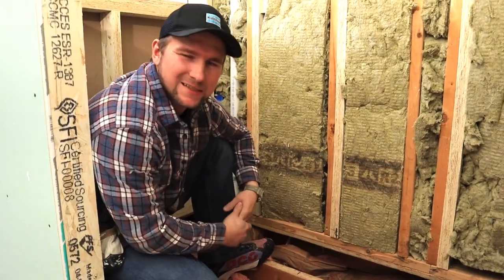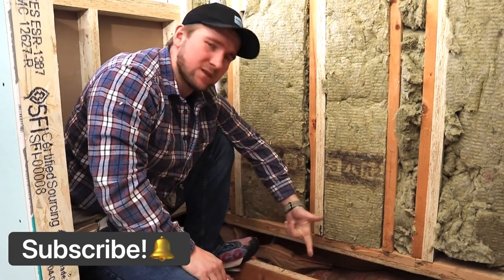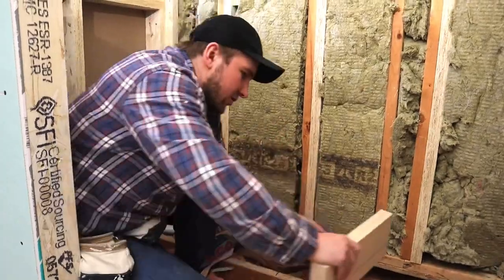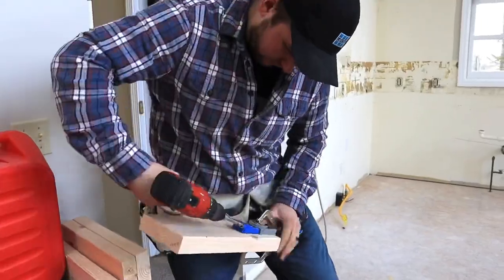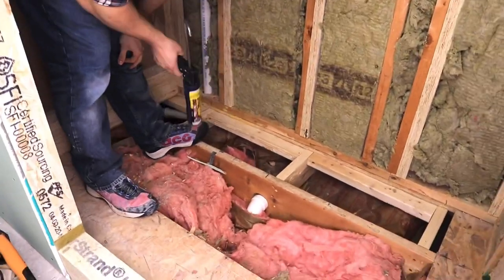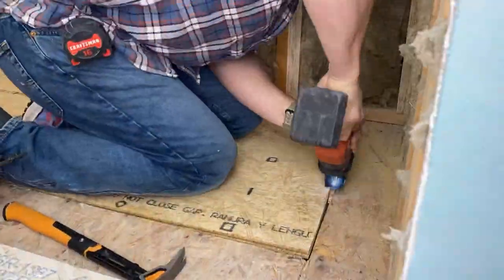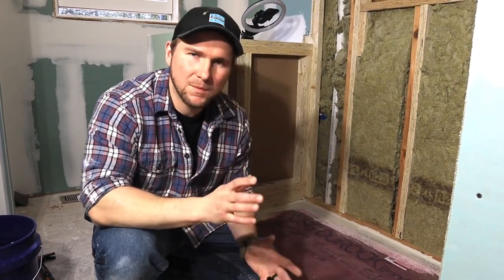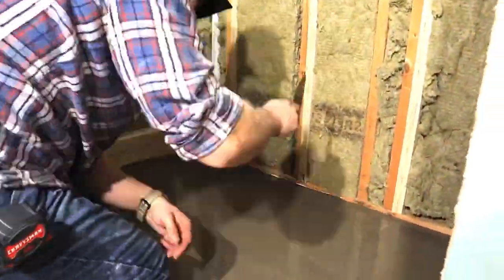How to fix shower subfloor. Diy shower subfloor repair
Many times it happens that the wall of the shower is in between two floor joists. This is the way that I fix that issue. How to replace subfloor in a shower. our plumber had to open up the shower floor and we had to fix it! so here is a diy tutorial on how to do just that properly!